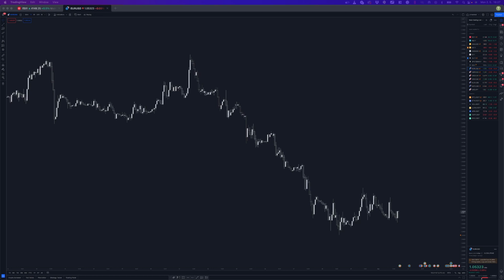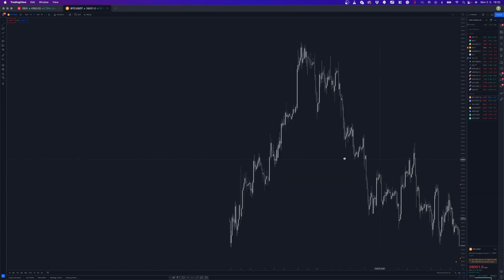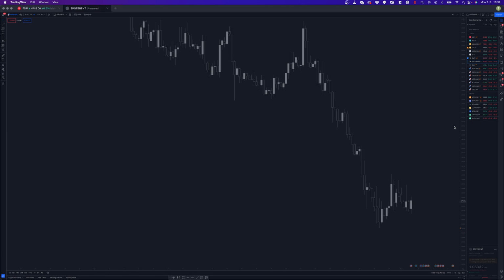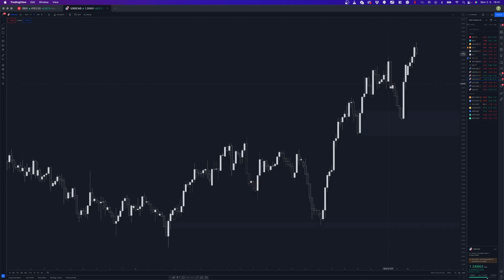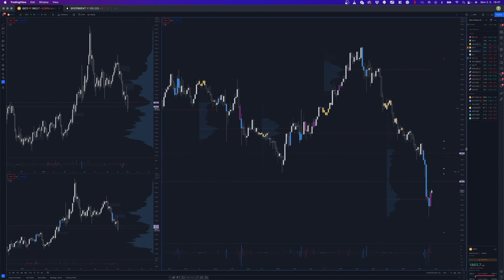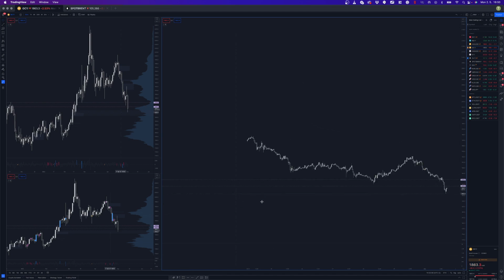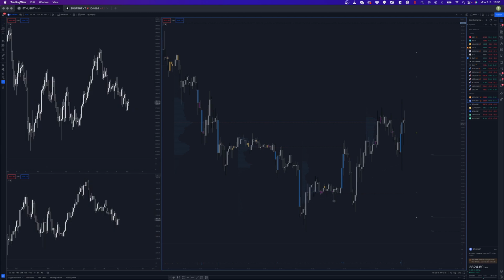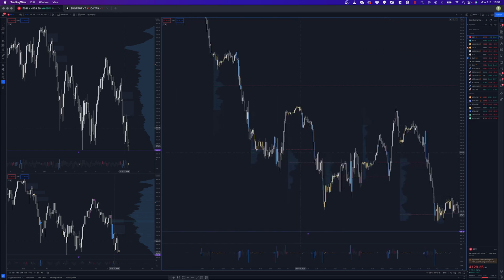UPDATE: 9 PA